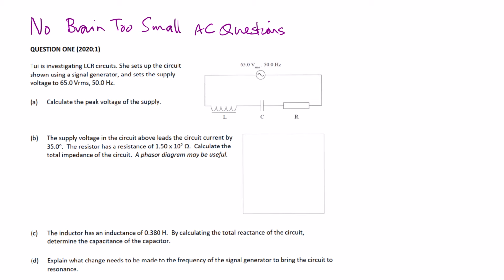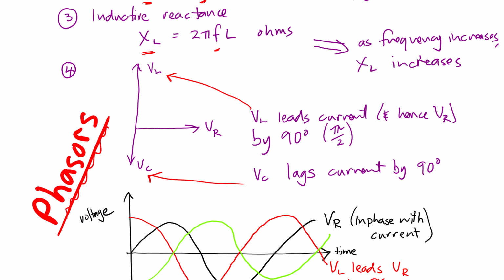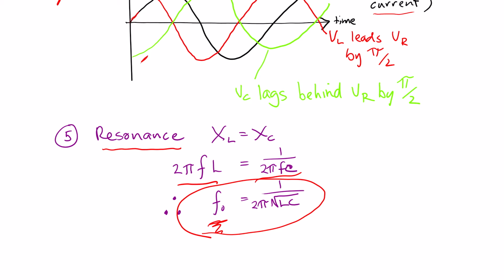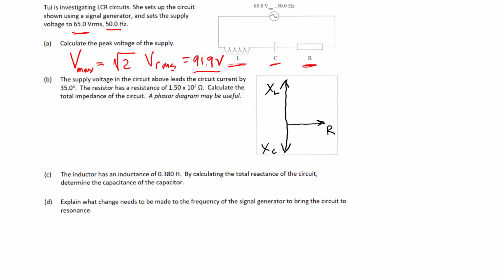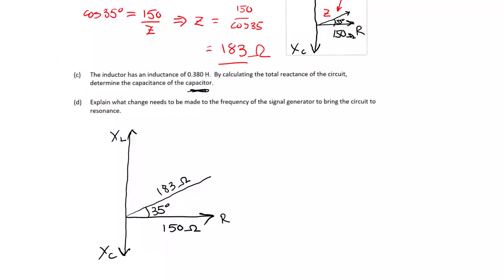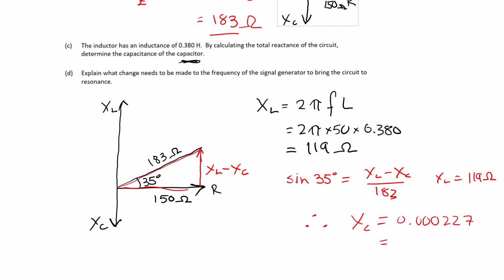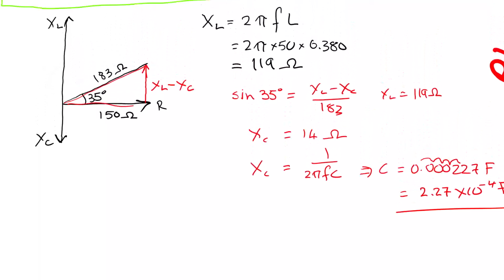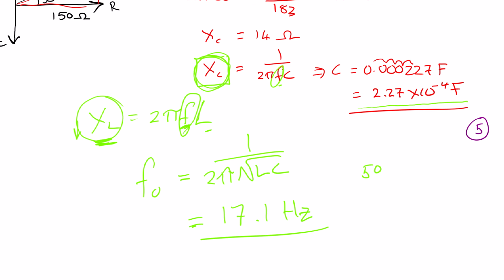NCEA L3 Physics 2020 question 1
This is an LCR AC current question. Includes rms voltage, capacitive and inductive reactance.